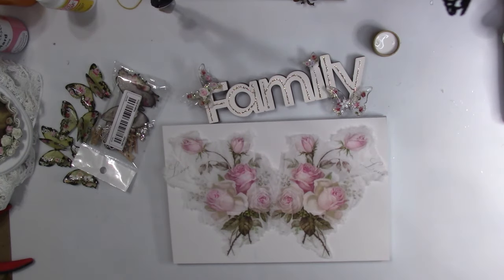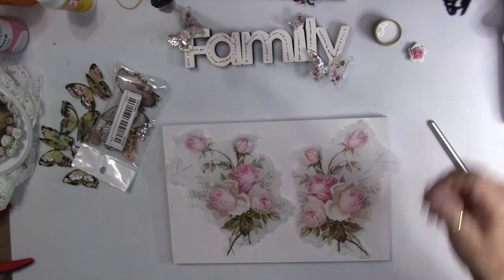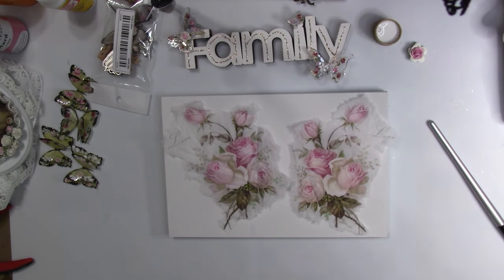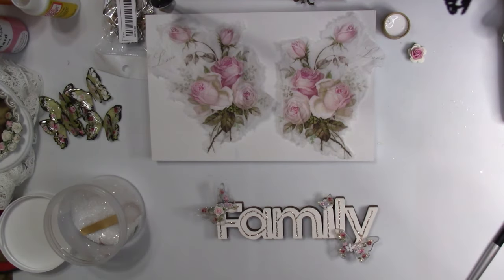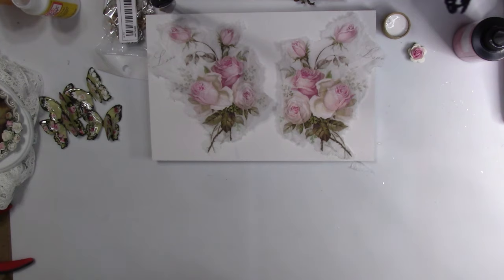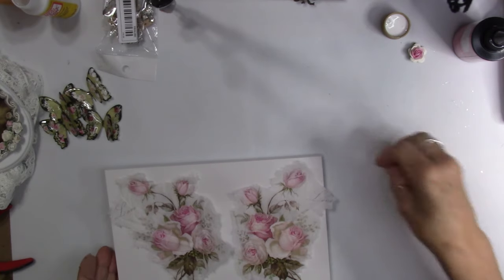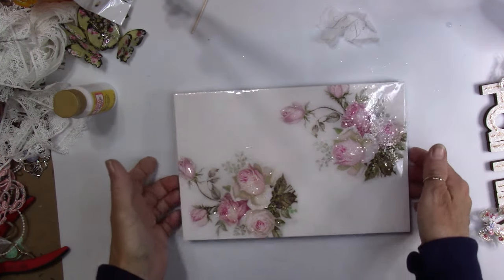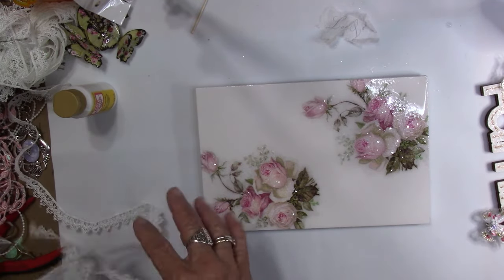Let’s decoupage a piece of Family Wall Art: Refunction Crafts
This beautiful Shabby Chic Wall Hanging was made with Family in mind.  I love my family with everything I have and I've had this "Family" sign for a long time just waiting for the perfect piece to use it in.  Please join me in making your own wall art by simply using a block of wood and whatever embellishments you have around the craft room.  Get on over to "Bird's Place" and purchase some beautiful paper roses, make a few butterflies and pull it all together!  If you are interested in purchasing this wall hanging, it is available in my Etsy Shop.